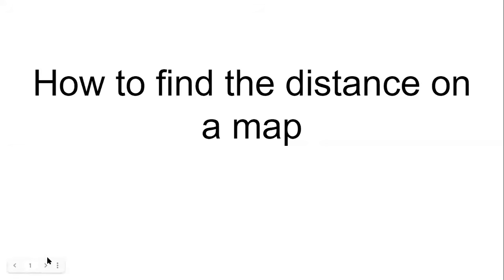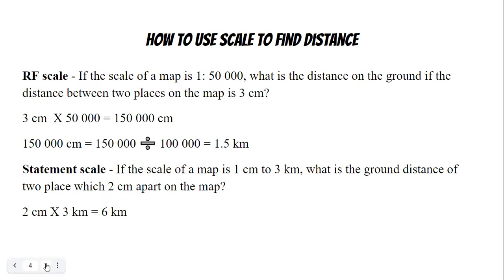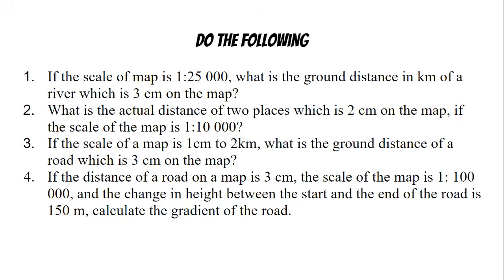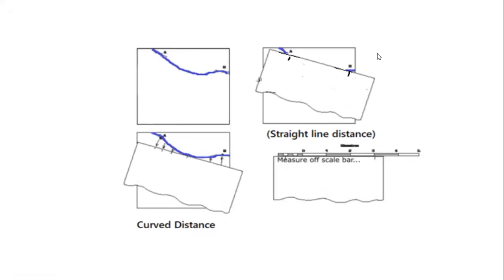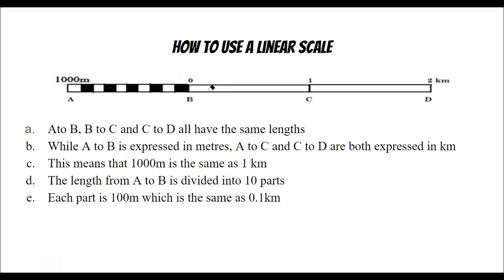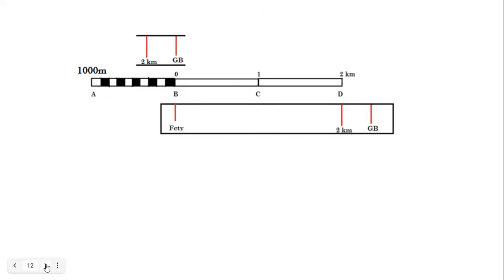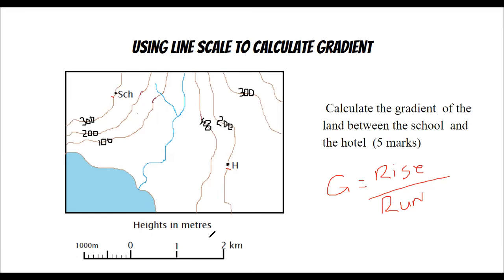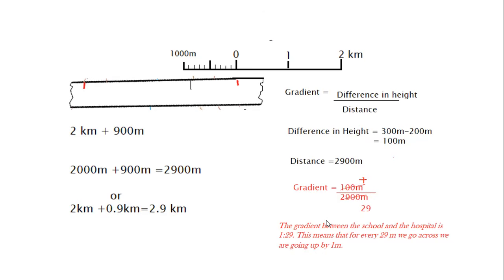CSEC Geography: How to calculate distance on the map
In this video I will help you to develop your skills in calculating distance on the map including how to read a linear scale

Also check out this video:

How to Use Four Figure Grid Reference to give locations on a map